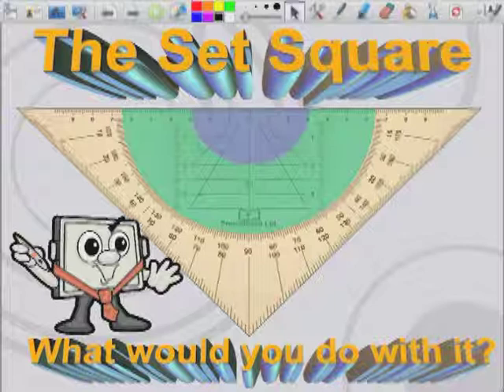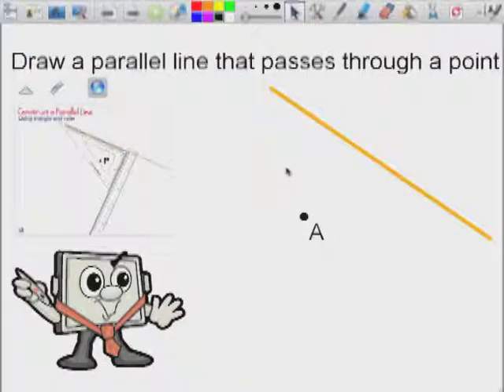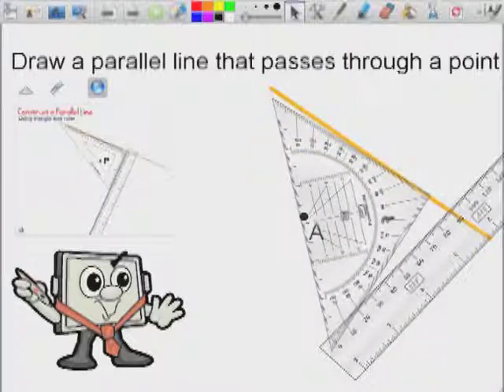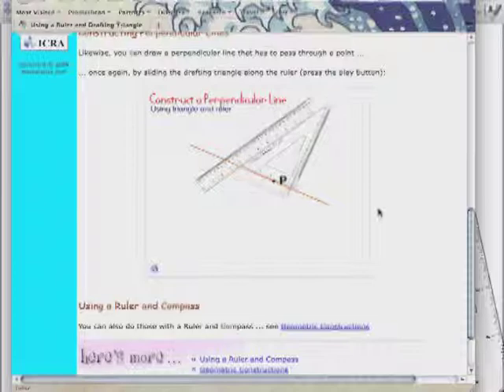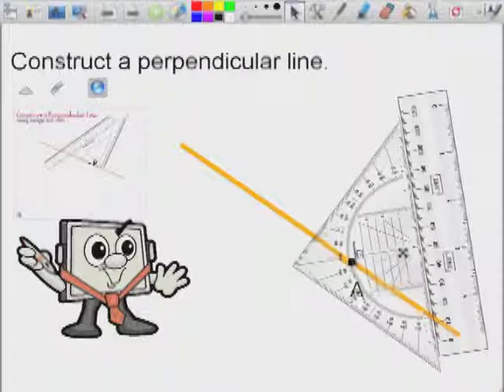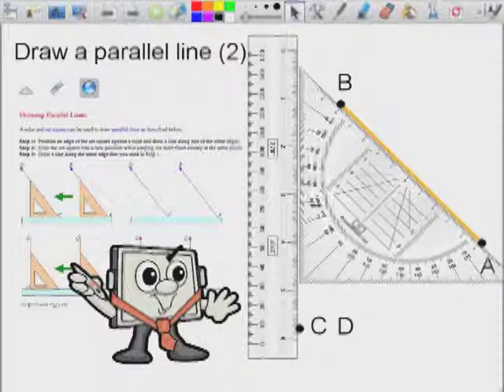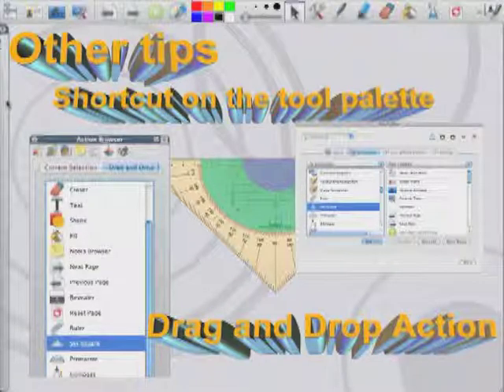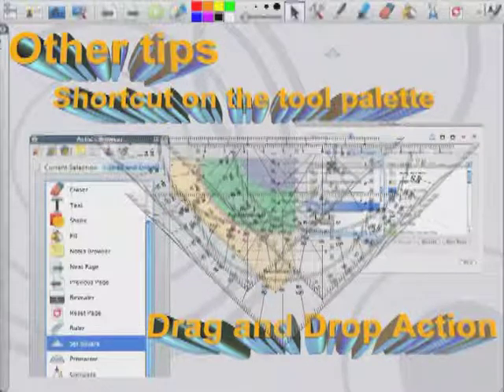ActivTip 77 Set Square part 2